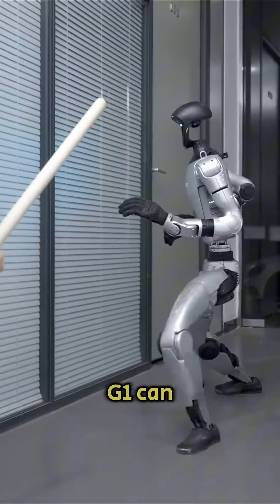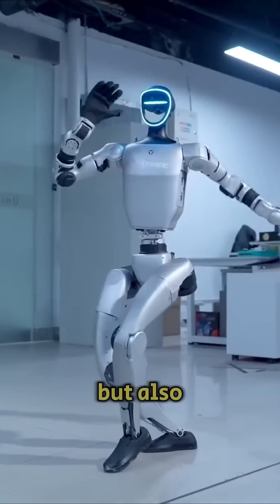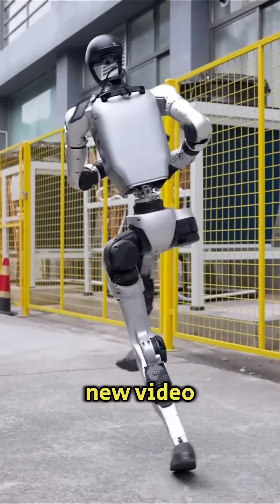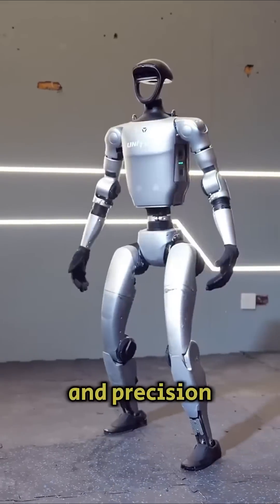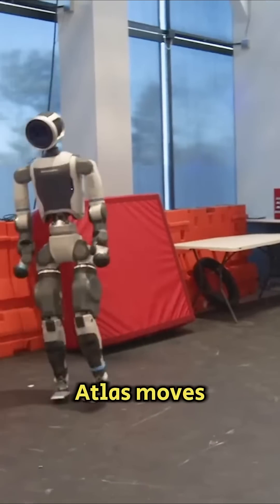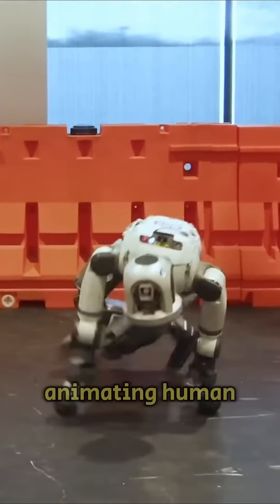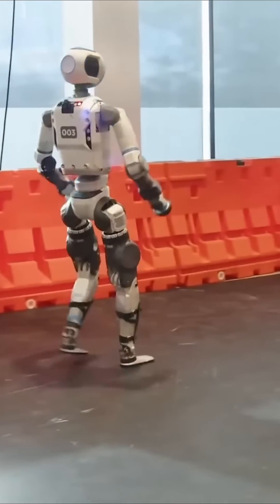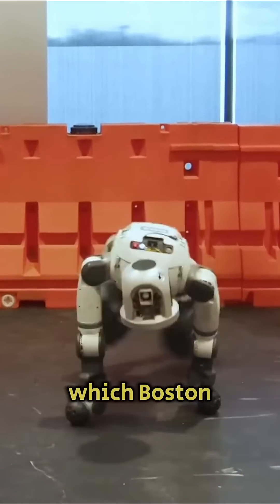Modern robots are amazing!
"Where is the line between man and machine? Humanoid robots are becoming more and more realistic, reflecting our features, movements and even behavior. This video invites us to think: is it possible that in our quest to create the perfect machine, we are trying to recreate ourselves? What makes us human - the body, the mind or something more?"